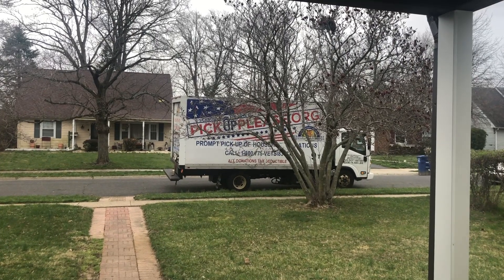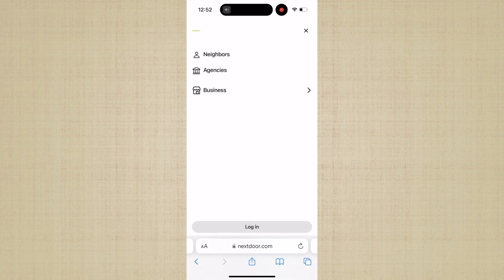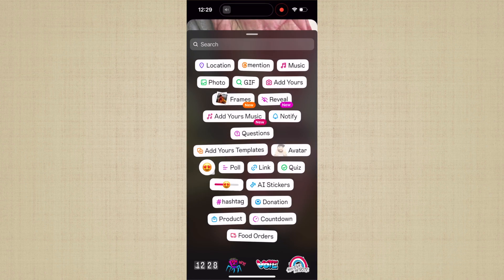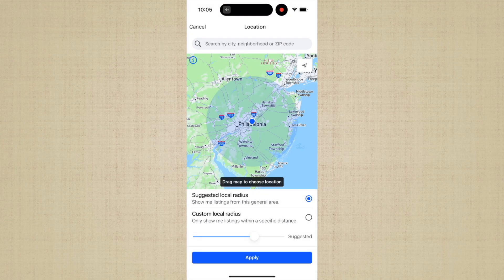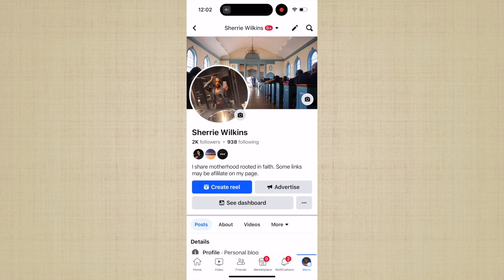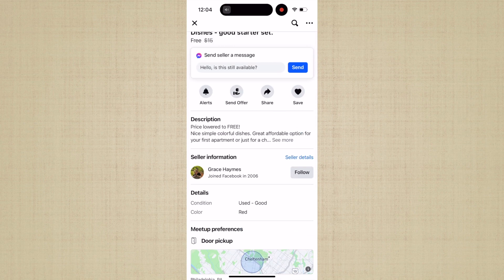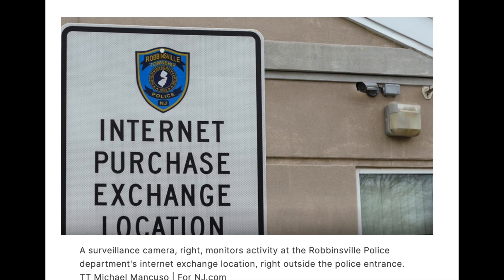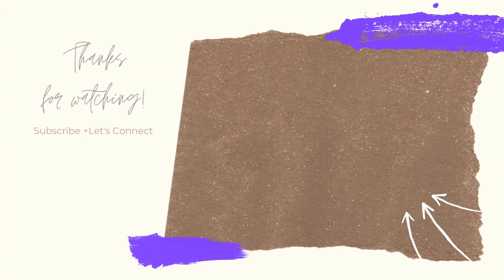Get Rid of Clutter Fast | ideas for Decluttering Items you no longer need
to read my Blog.

Helpful Cleaning Thingies:
Scotbrite scrubbing Wand
Soap for baths and cleaning: Dr. Bronners Lavendar is my favorite

PickupPlease.org

If you do not find anything helpful in this video you may want to view some of my others that fit into the other categories that I will cover on this channel - education, writing or poetry, and what it’s like to be a mom.

for MORE of my husbands music check out alanwilkinsmusic.com